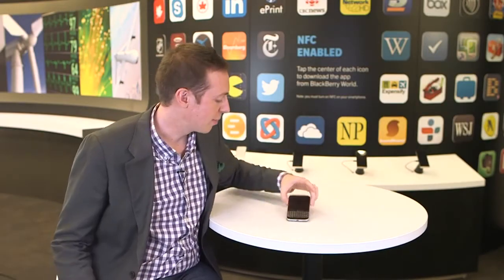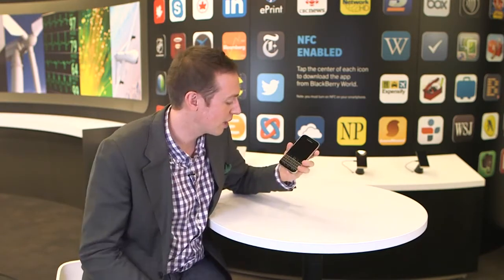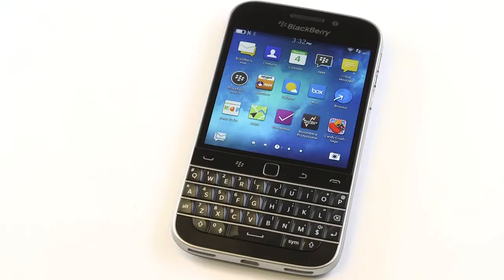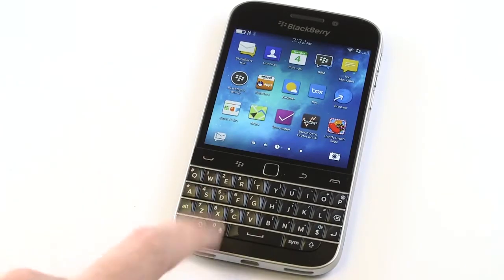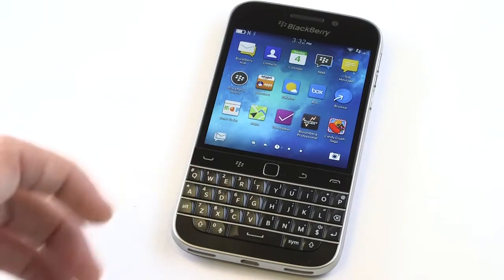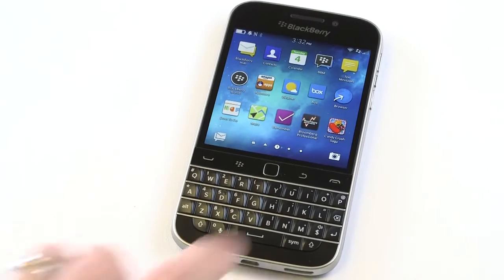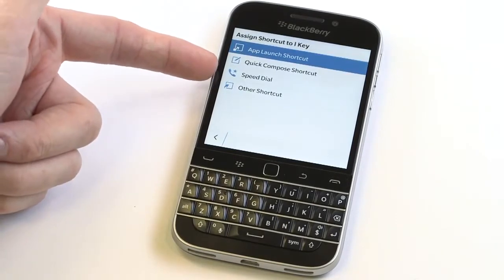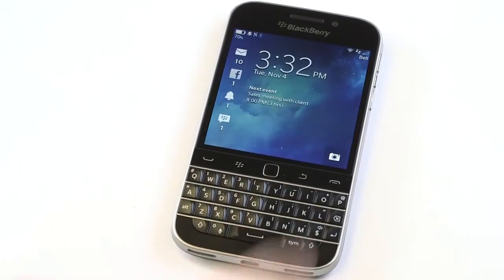Видео: клавиши быстрого доступа в BlackBerry Classic